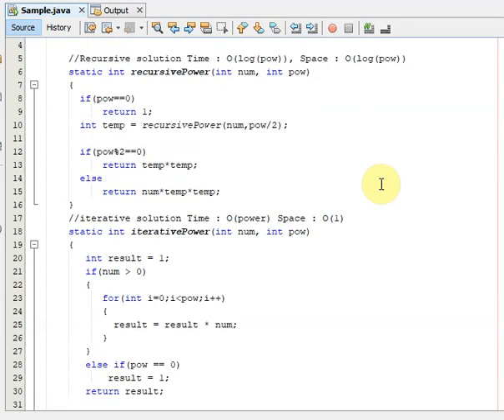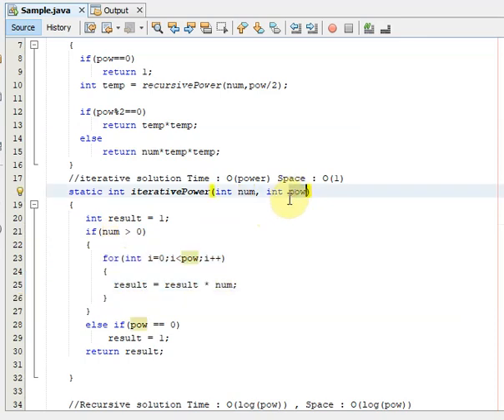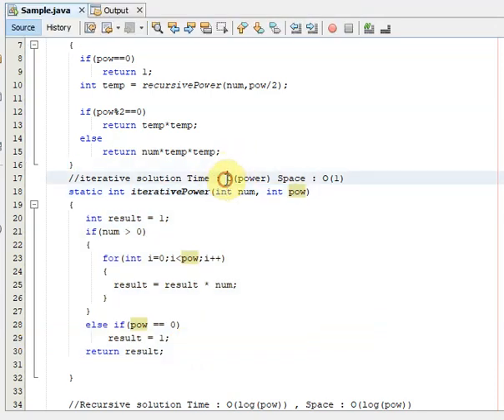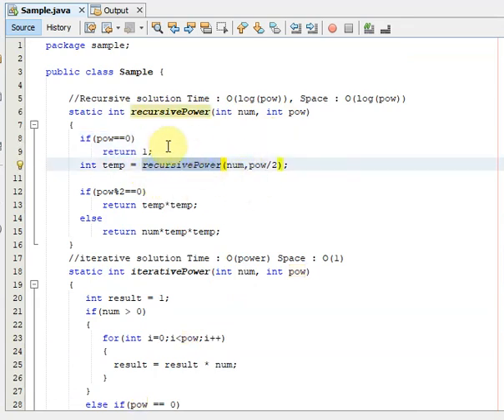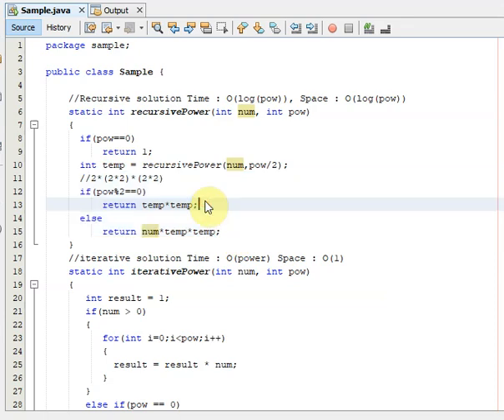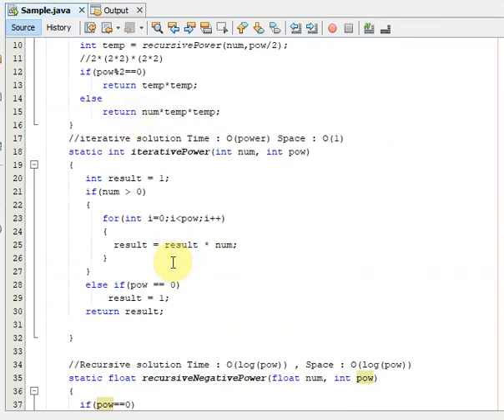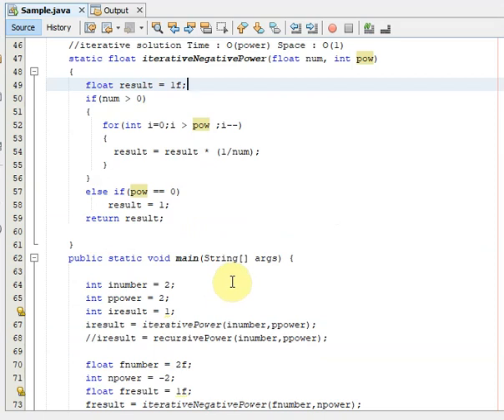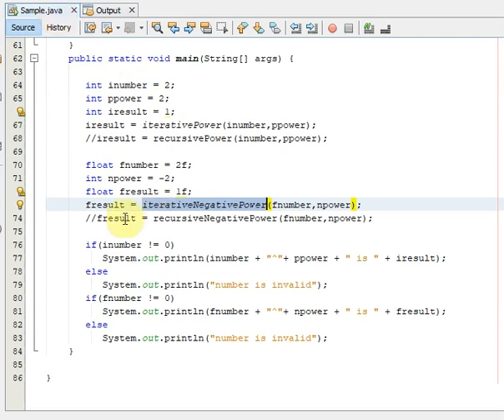Java program to calculate pow(x,n)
Java program to calculate pow(x,n) where x and n are positive numbers and also when n is a negative exponent in both iterative and recursive manner.